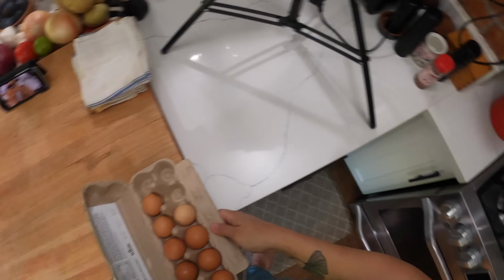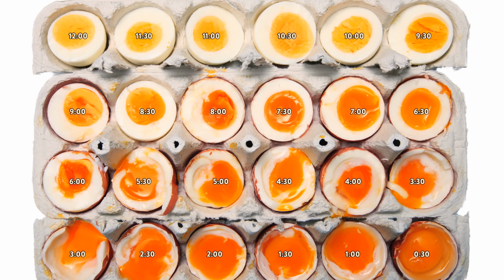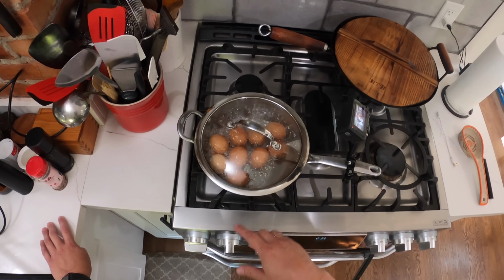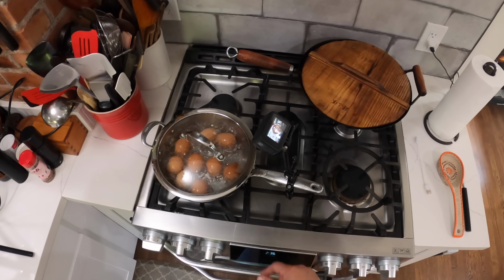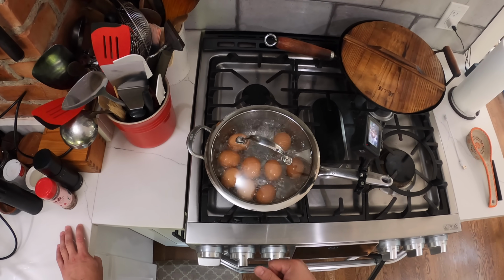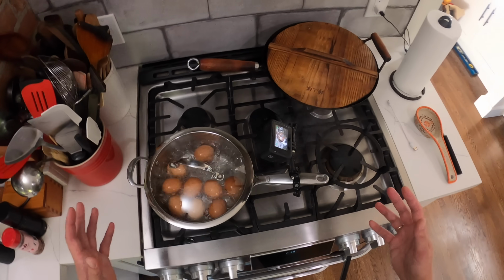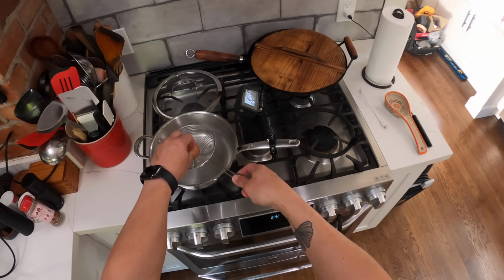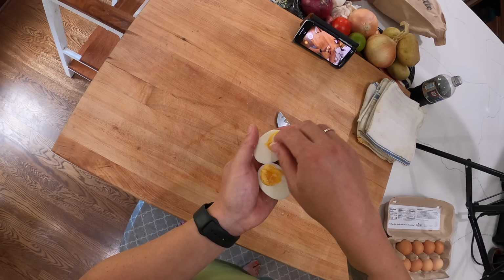Perfect Boiled Eggs | Kenji's Cooking Show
Find my books, including The Food Lab and my upcoming book The Wok

I've been testing methods for boiling and peeling eggs for a very long time. The best, fastest, easiest-to-peel, and most energy efficient method I've found is to boil an inch or so of water in the bottom of a saucepan or wok. Add the eggs straight from your fridge (the water doesn't need to cover them). Cover with a lid and boil/steam them 3 minutes for extremely soft, 4-5 minutes for soft, 6-7 minutes for medium, and 9-12 minutes for hard. Let them cool naturally or in an ice bath.

Here's my New York Times article featuring around a hundred testers (paywall)